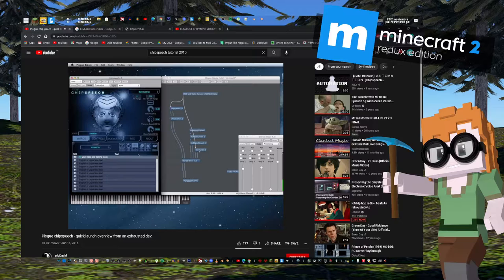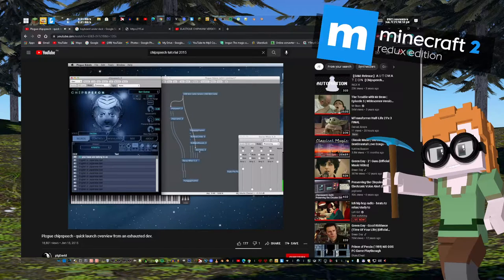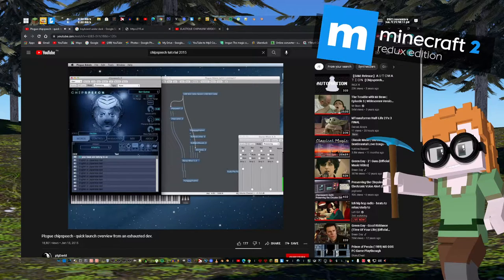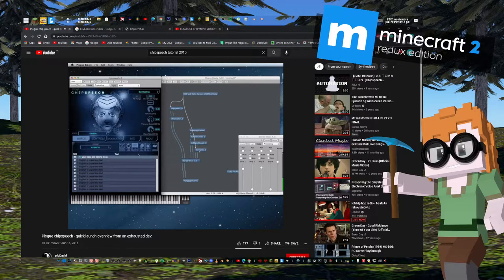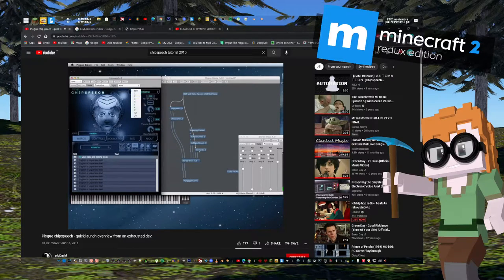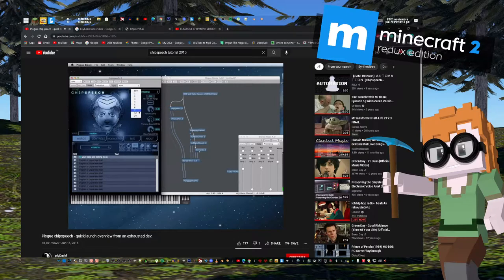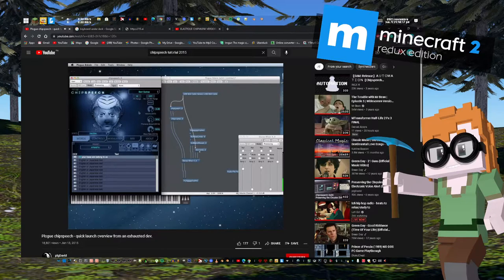Deep Chipmunk Low Rumbler Voice [Hotfix Forge]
mrcrayfish + mchorse - minecraft 2 + garry's mod = minecraft 2 redux edition

alvin/alvinnn and the chipmunks in garry's mod on december 24 2021

BM800 Condenser Microphone Kit With Live V8 Sound Card Pro Audio Studio Recording Suspension Scissor Xbox 360 and Xbox Series Controller